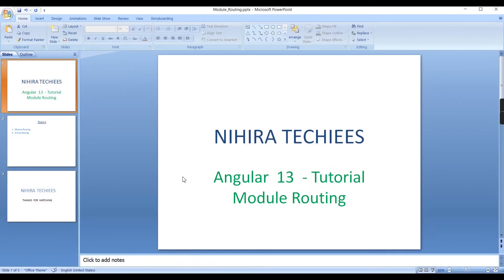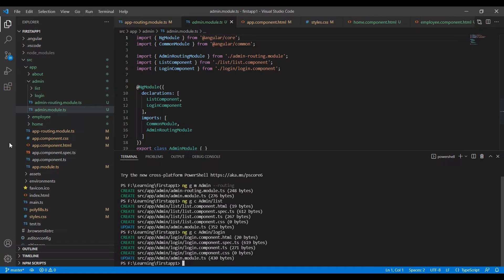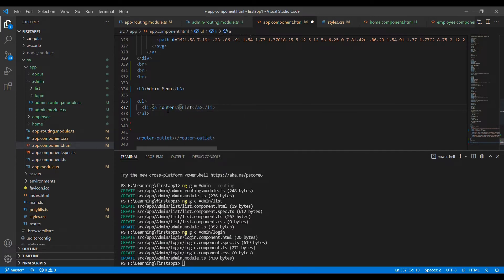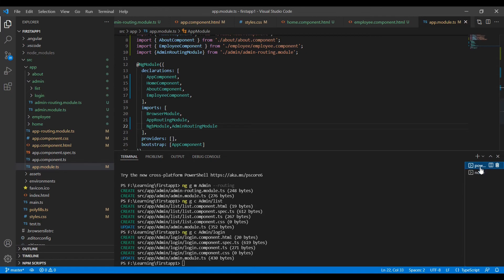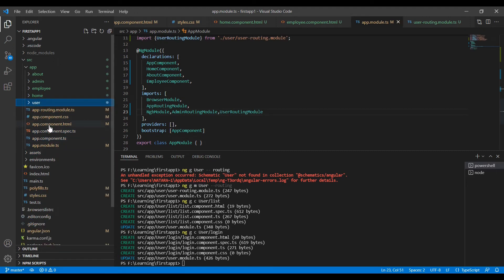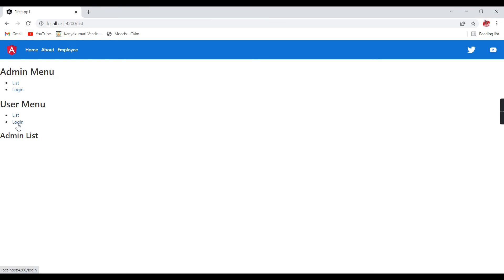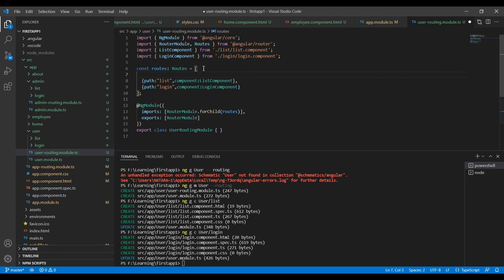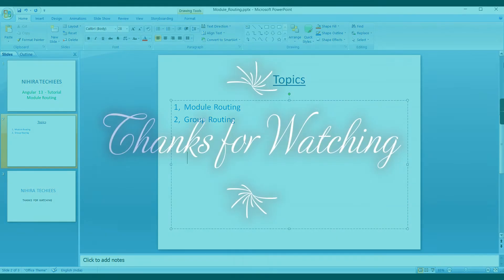module routing in angular 13 (module routing + group routing ) || angular 13 tutorial #18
Angular 13 tutorial part 15 will explains module routing & group routing in angular